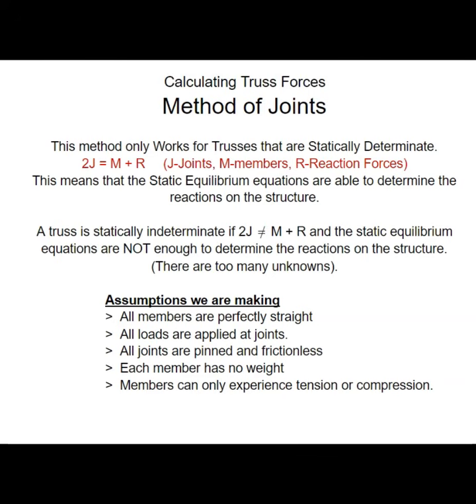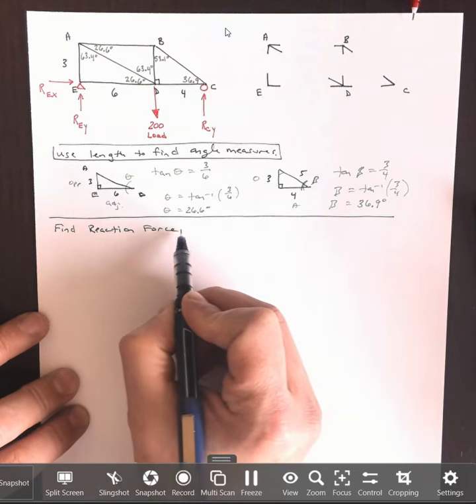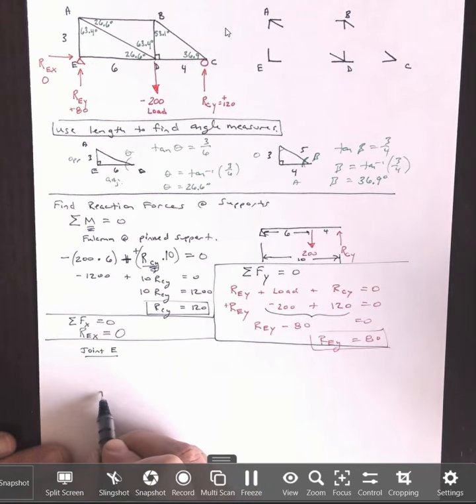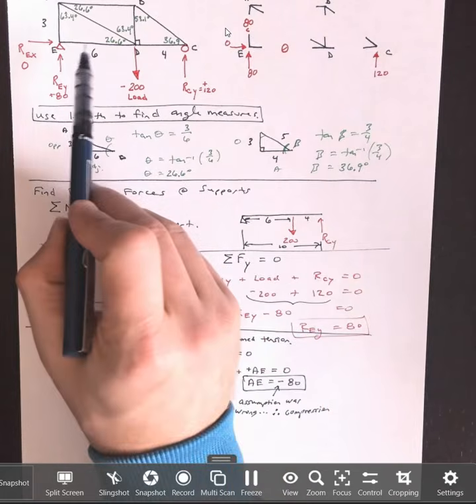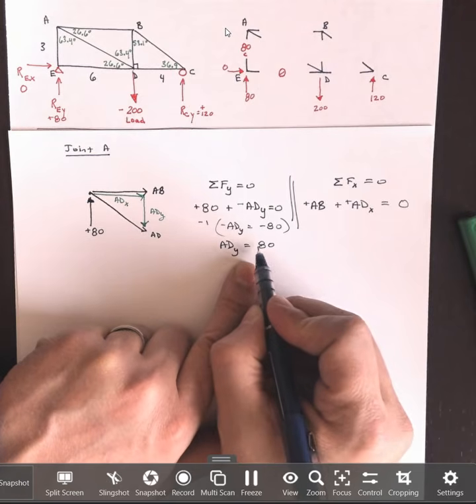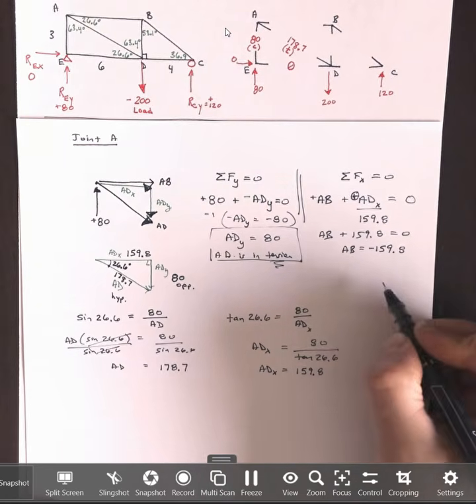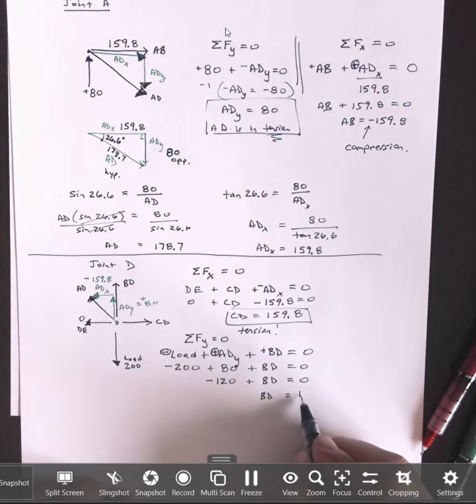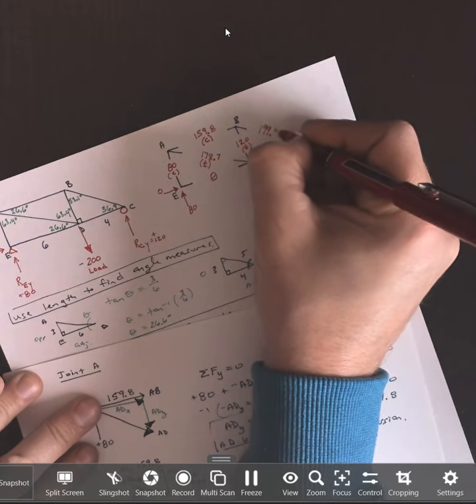Calculating Truss Forces Example 2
POE - Method of Joints - Calculating Truss Forces